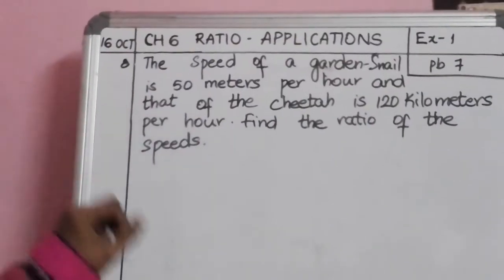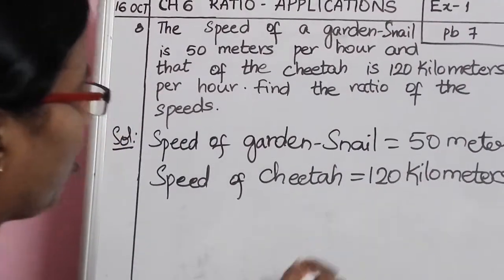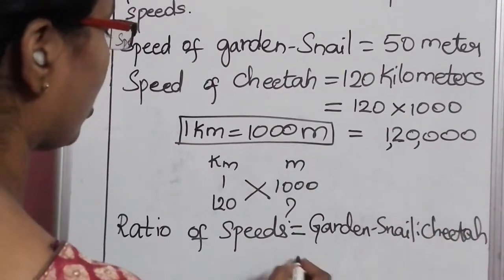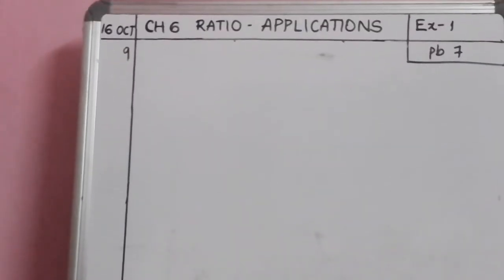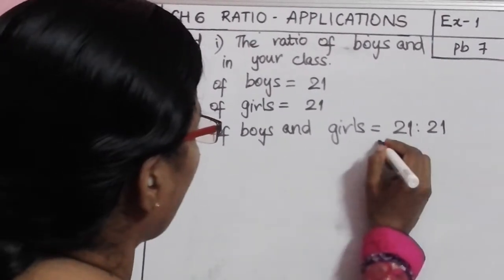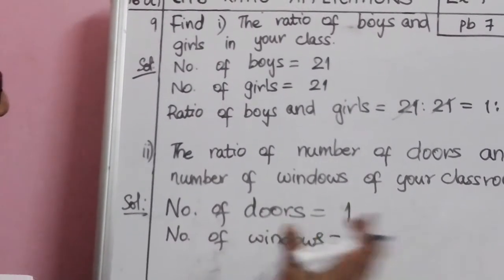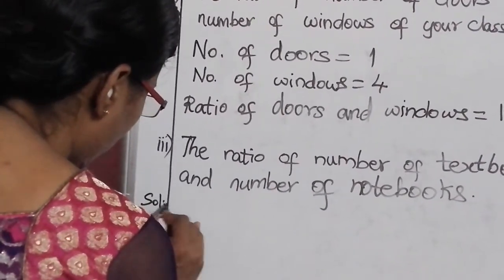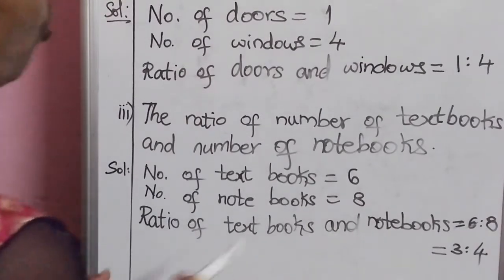16 OCT 20 CHAPTER 6 RATIO-APPLICATIONS PART 2